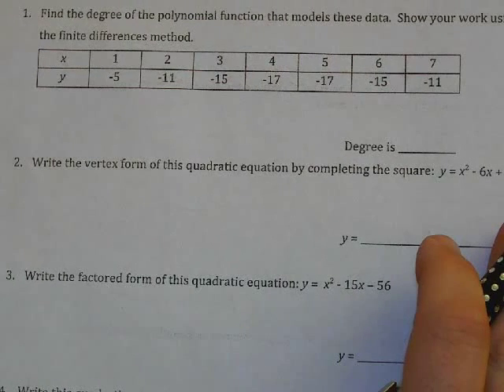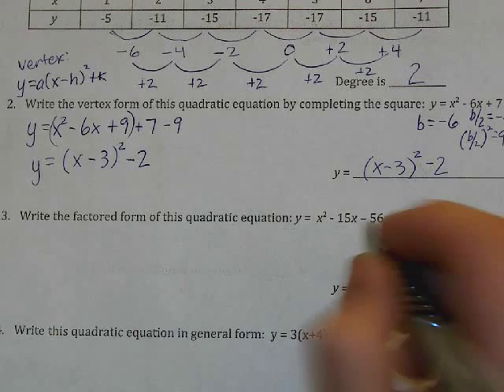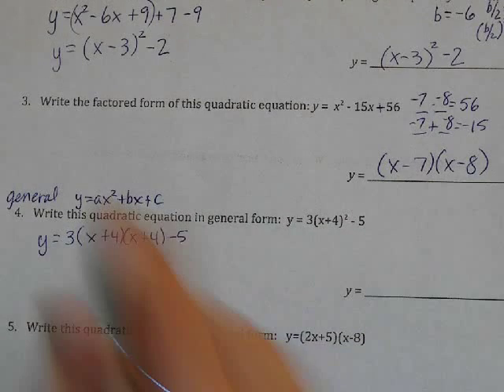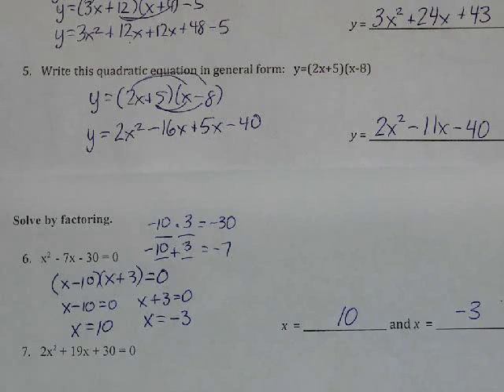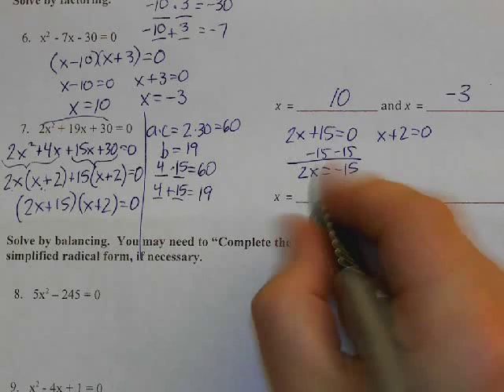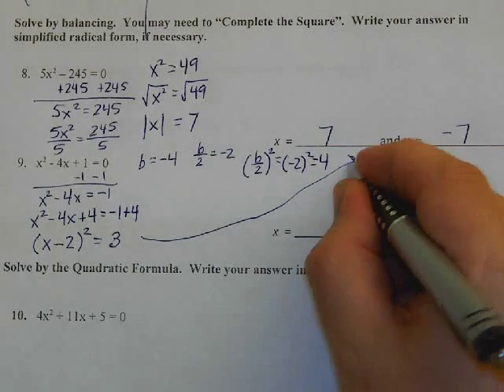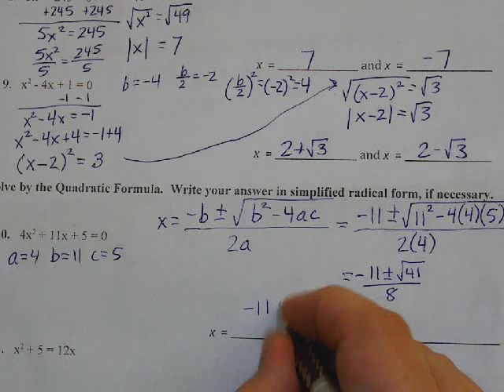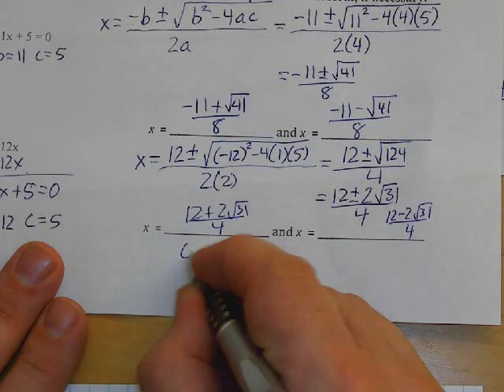unit 7 extra practice video